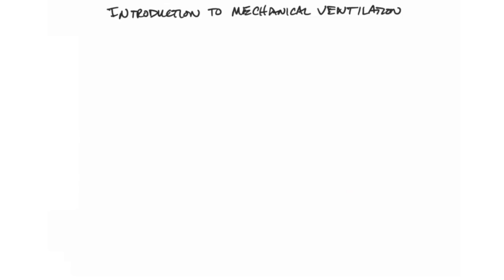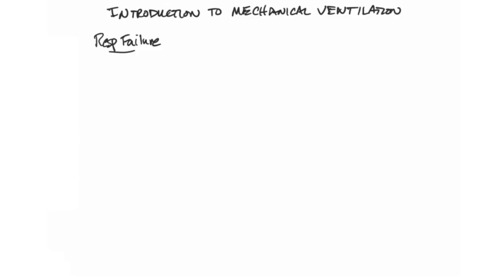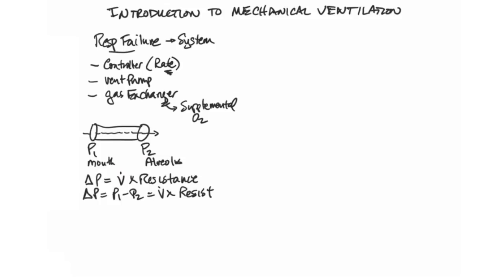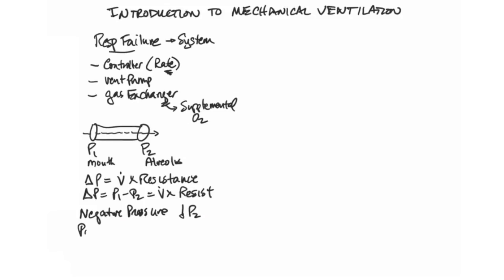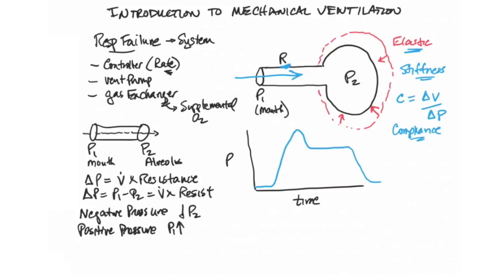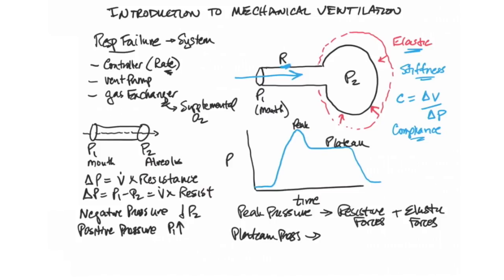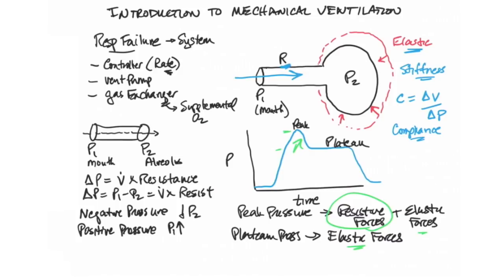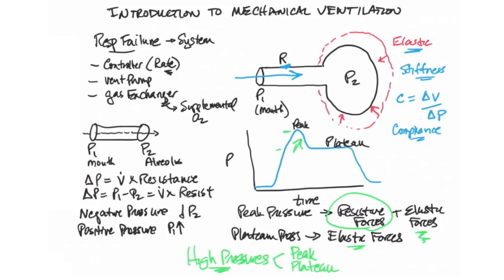Introduction to Mechanical Ventilation -- BAVLS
Author: Richard Schwartzstein, MD
Institution: Beth Israel Deaconess Medical Center, Harvard Medical School